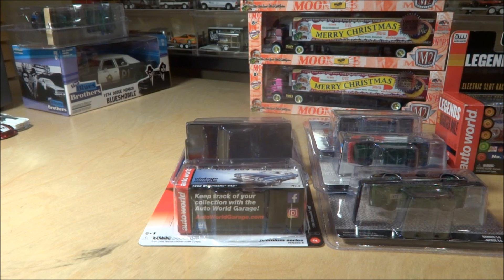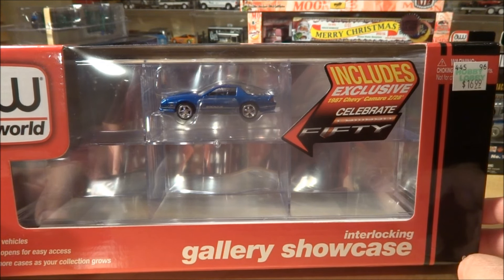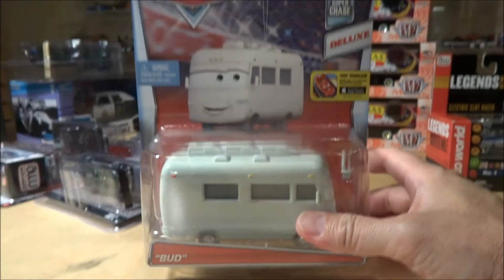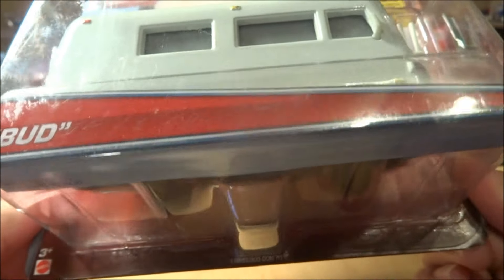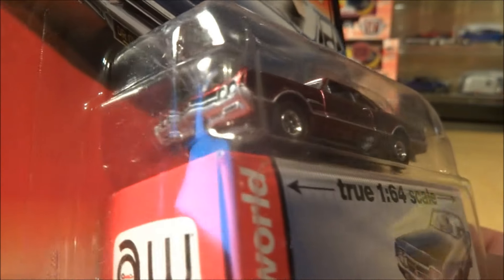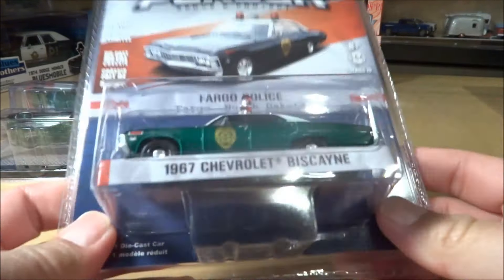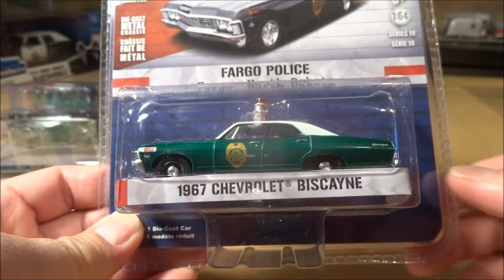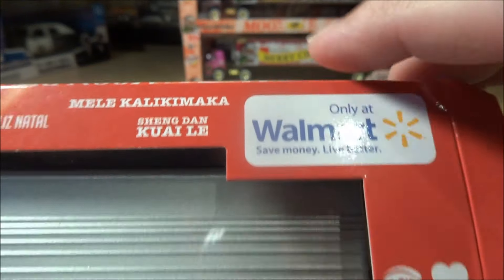20161029 DiecastFinds-AW UltraRed, GL Green machines, M2 Chases, Moonpie X-Mas AutoHauler-Raw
Auto World
6 Car Gallery Showcase with '87 Chevy Camaro Z/28
Legends of the Quarter Mile Slot Car - Don Schumacher 1970s Plymouth Cuda Funny Car - White tire chase
Premium Series Release 5 - 1966 Oldsmobile 442 Ultra Red Chase

Greenlight
Javelin Limited Edition Series - 1971 AMC Javelin AMX Green Machine
Black Bandit Series 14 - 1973 AMC Javelin Green Machine
Hot Pursuit Series 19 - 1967 Chevrolet Biscayne - Fargo Police Green Machine

M2 Machines
Auto-Wheels (Goodyear) 1957 Chrysler 300C chase
Auto-Haulers Walmart Moon Pie Christmas - Sull set included the regular Gold Chase (limited to 750) and the Raw Super Chase (limited to 250)

Mattel Disney Pixar CARS Deluxe
"BUD" RV Super Chase

Matchbox
New gold BMW 1M